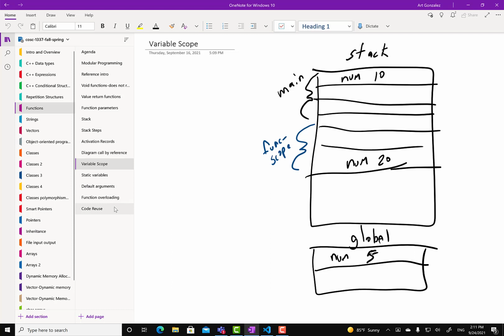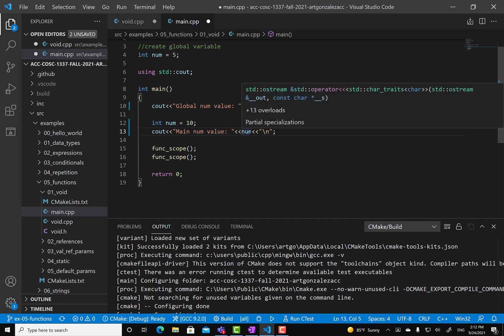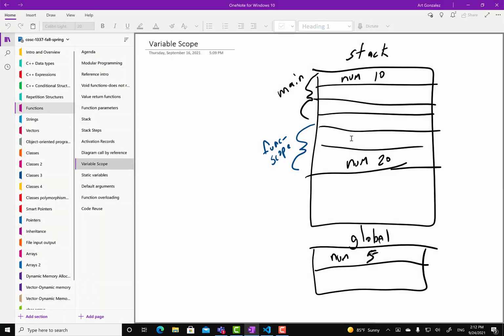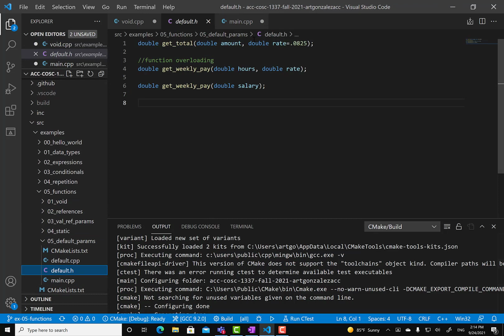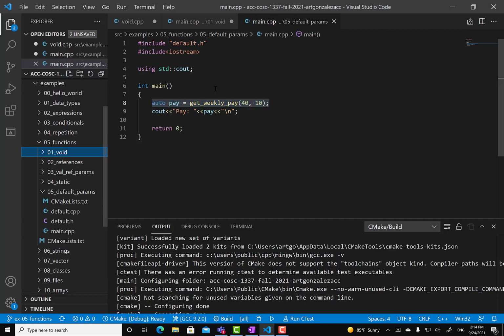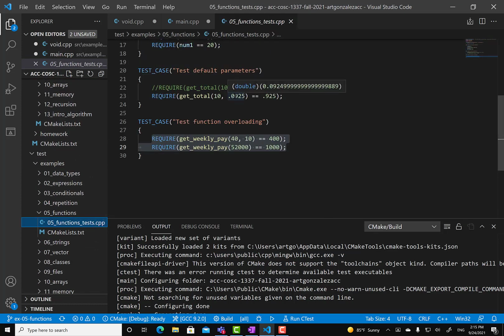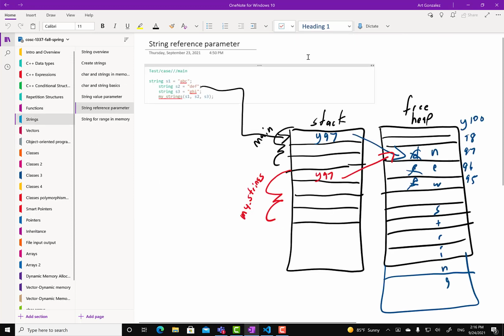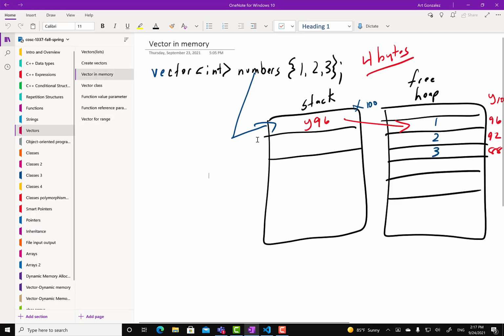COSC 1337 Week in Review 09/24/2021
Function reference and value parameters, variable scope, static variables, overloads, string, and vectors.